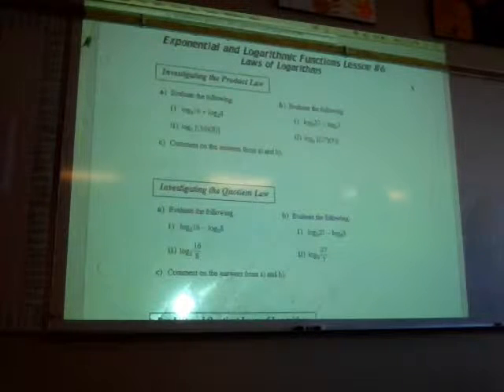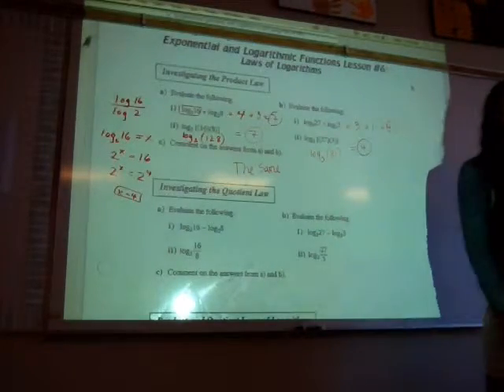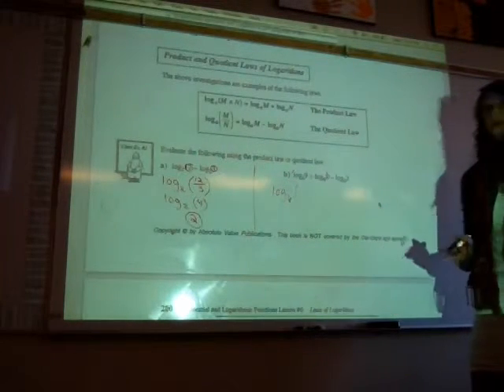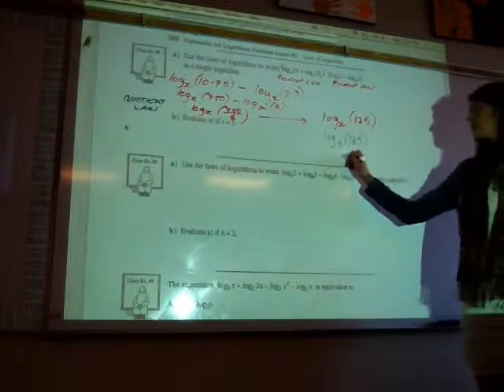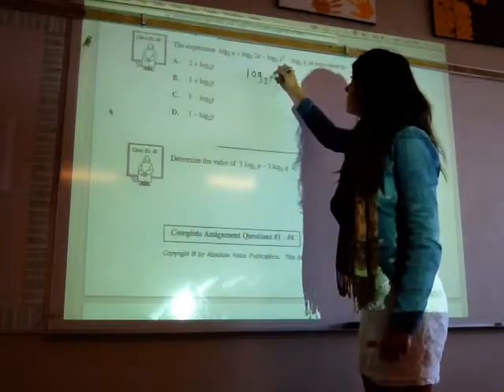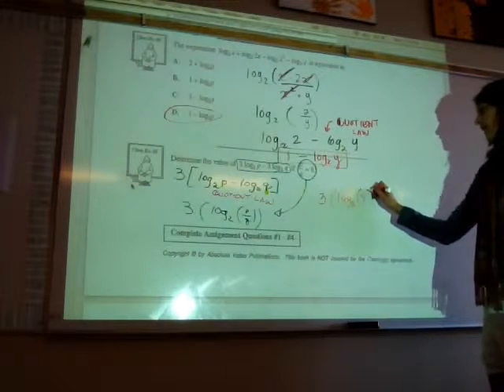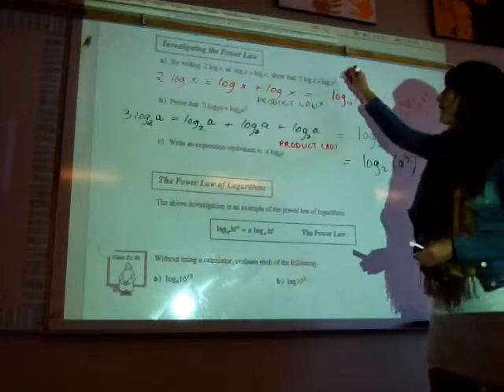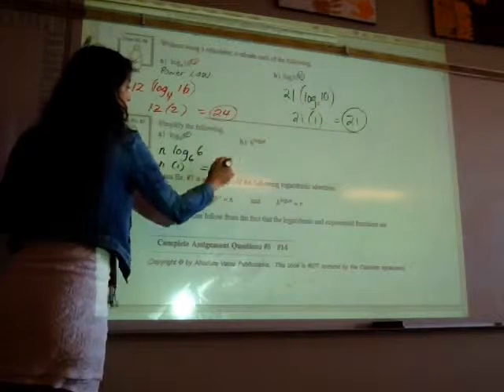Unit 3 - exponents and logarithms - lesson 6